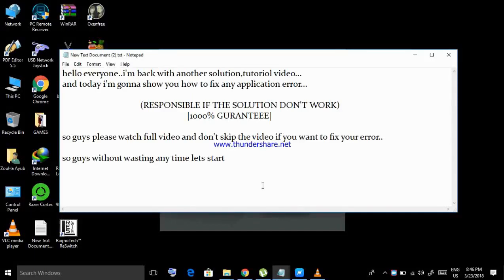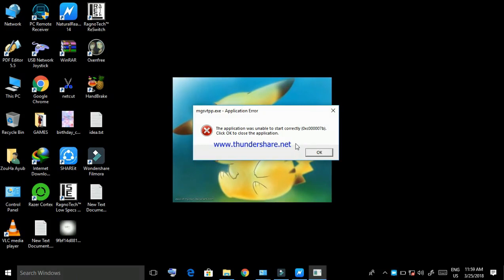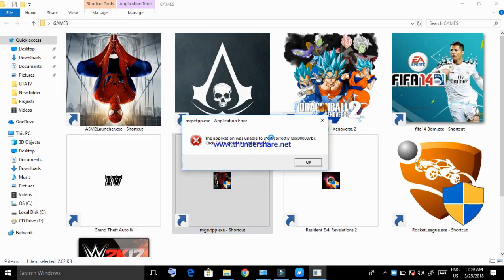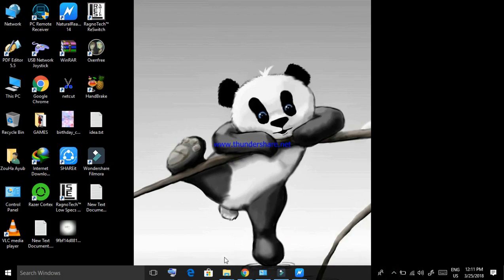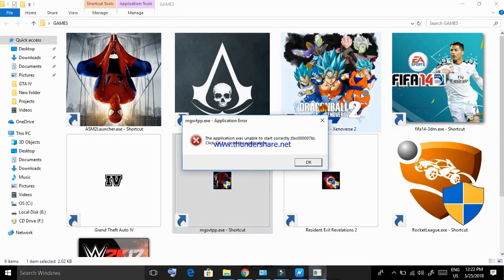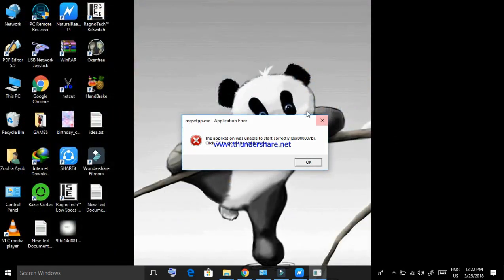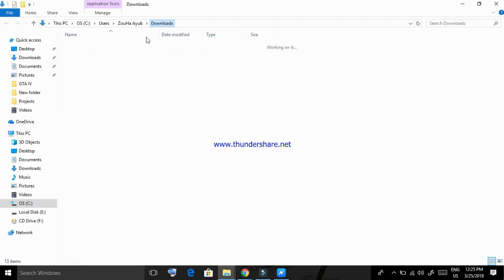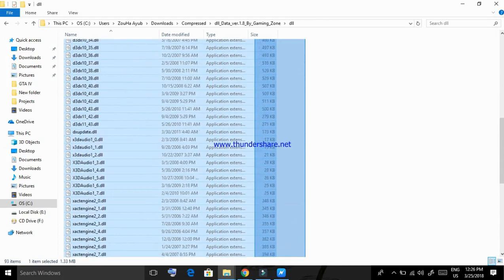FIX APPLICATION ERROR (0xc000007b) 2019 STILL WORKS|| 100%GUARANTEE ALL WINDOWS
Now a days there are so many errors when trying to play games on pc out of which this application error 0xc000007b comes but don't worry here's and easy solution on how to fix this application error 0xc000007b with very easy steps and with very easy solution to fix this problem

IF This Video Didn't Work For You then here's the latest video of Top 11 Ways To Fix This Application Error 0xc000007b

On this channel H.M TechPro, We talk About Cool Smart Gadgets and Future Technology For you Room, Pc, Computer, Mobile, Room and Car and review these Future Tech Inventions for you. We Find most interesting Satisfying Gadgets and Future Innovations For you